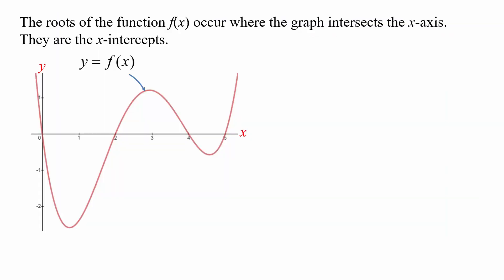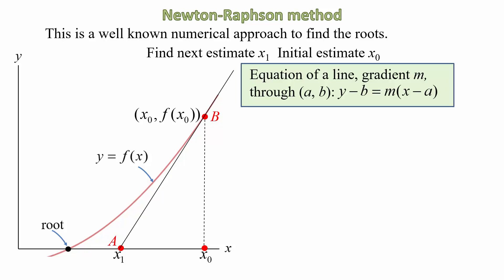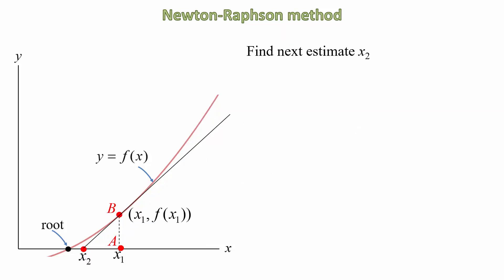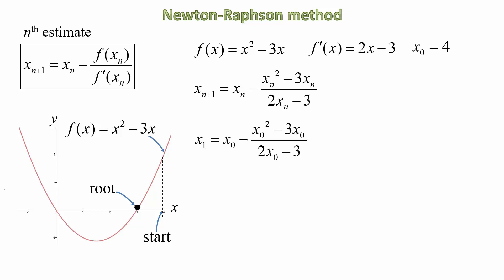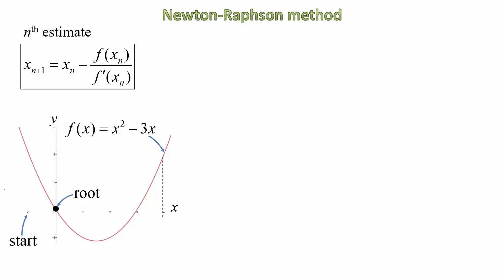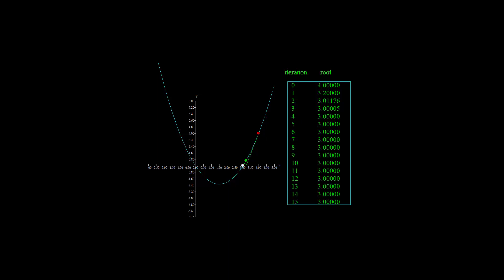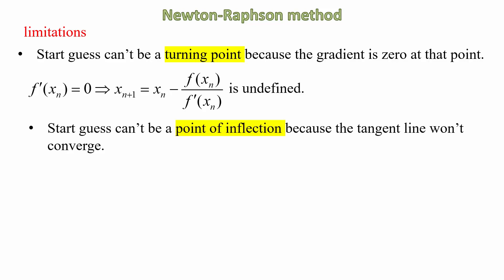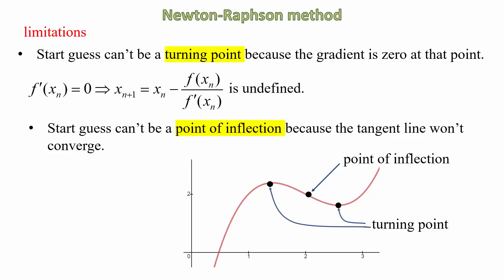Newton-Raphson Method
We look at the Newton-Raphson method which is an efficient and effective iterative way to find the roots of a function. Examples and simulations are used as demonstration of the method.